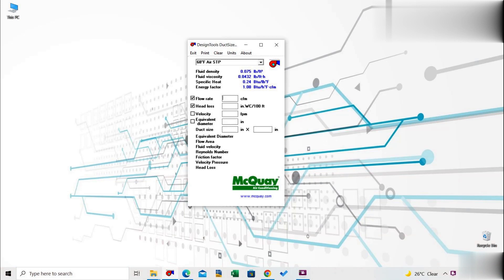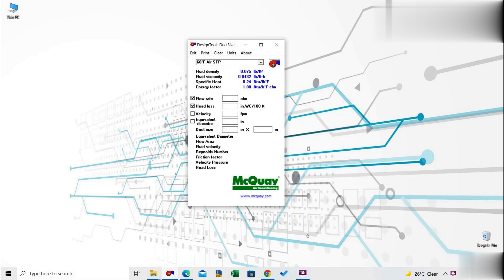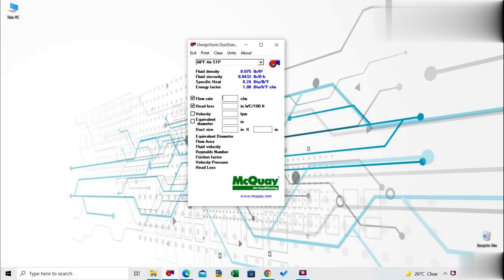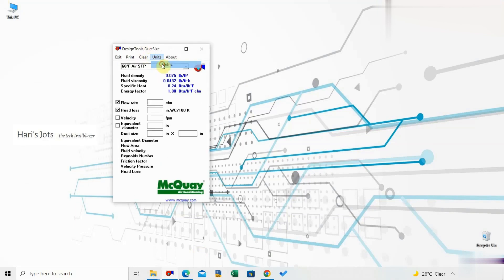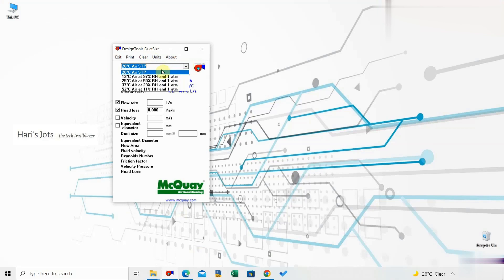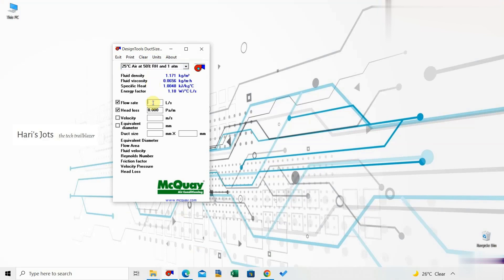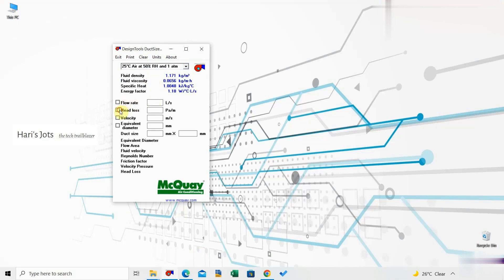HVAC Duct Sizing [Constant Velocity Method]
In this video I am explaining how to calculate air duct dimensions using McQuay duct sizer. From the air flow rate and velocity, duct sizer will tell you the duct dimensions within a fraction of time, furthermore the frictional pressure drop for the main and branch ducts also be calculated by the program instantly.